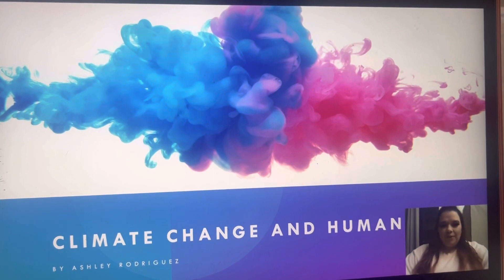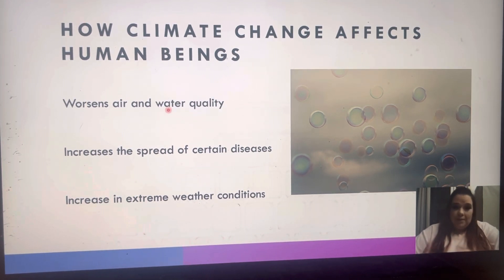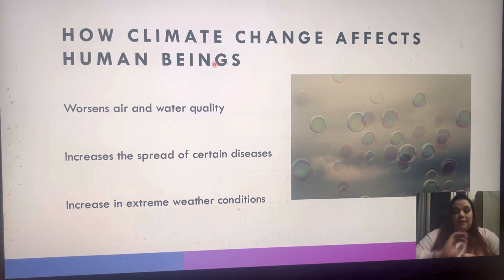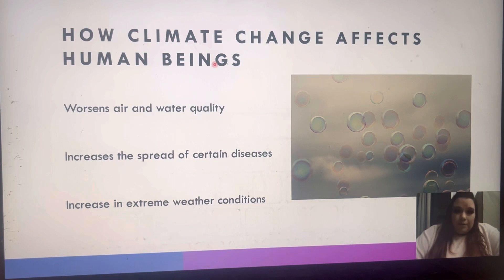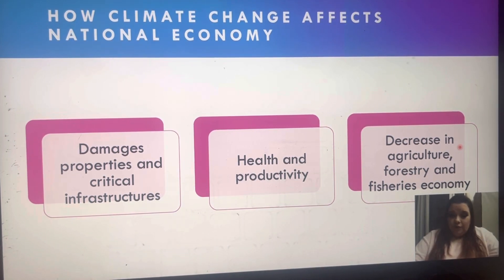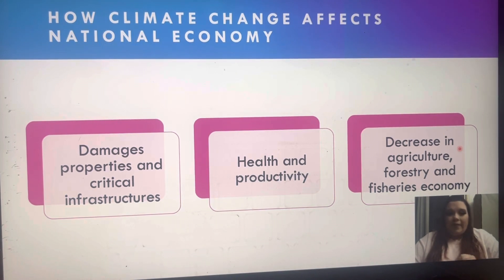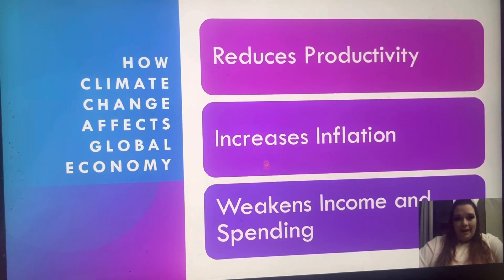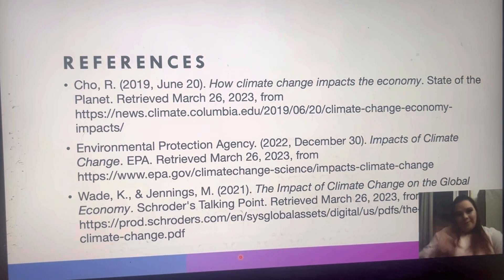Climate Change and Humans